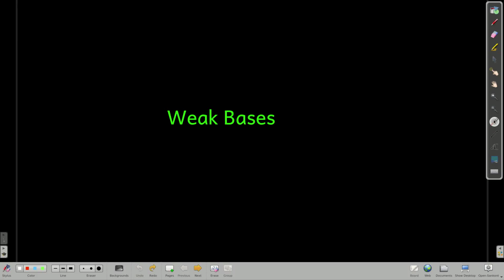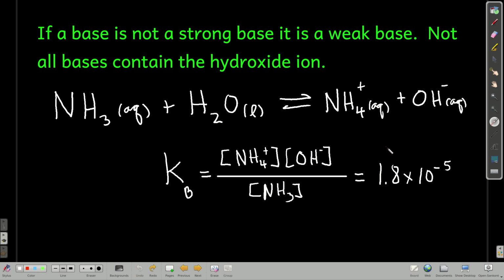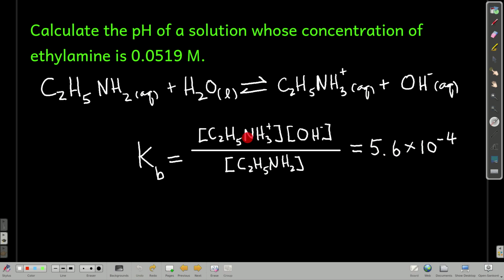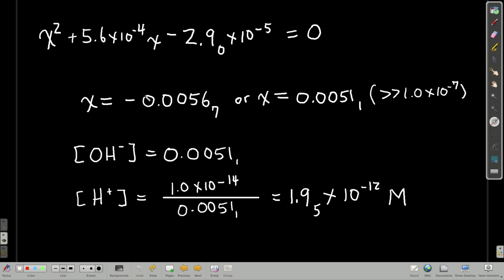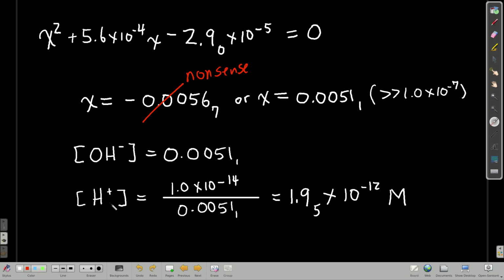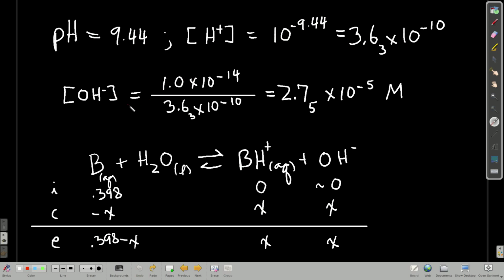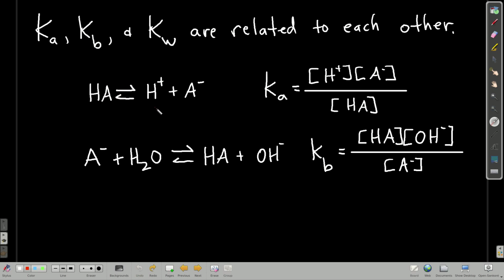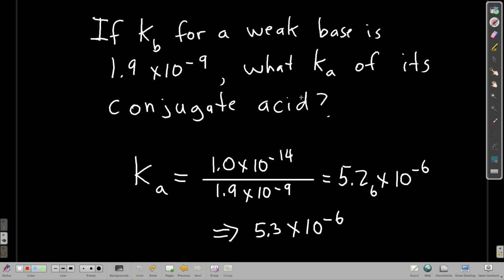Chem102WeakBases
Weak bases, Kb, and the relationship between Ka, Kb, and Kw.